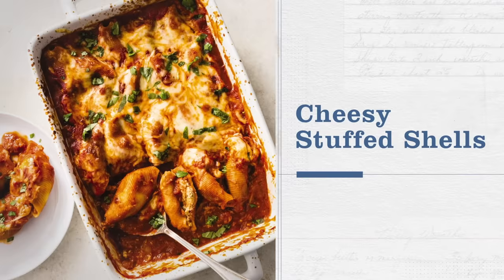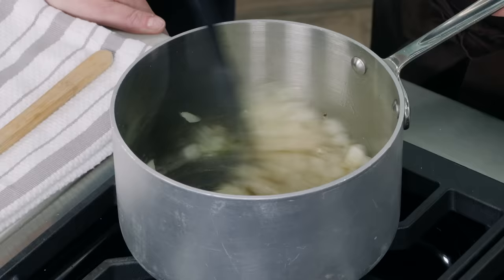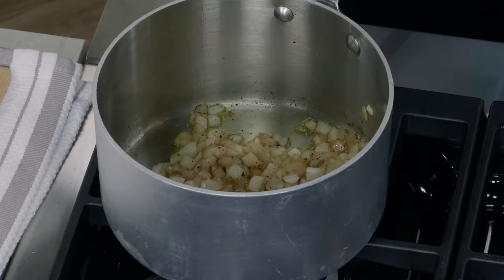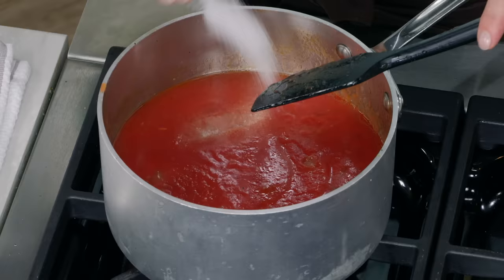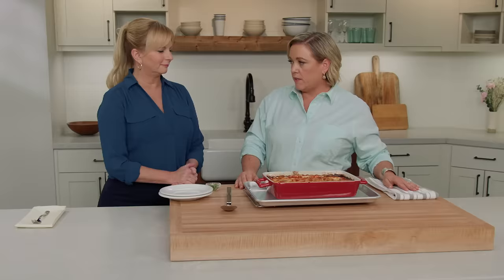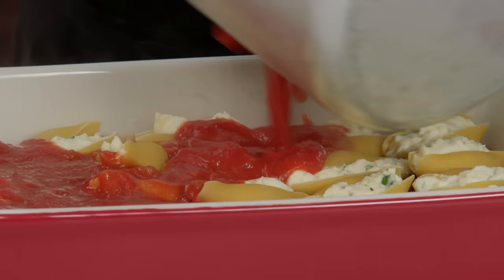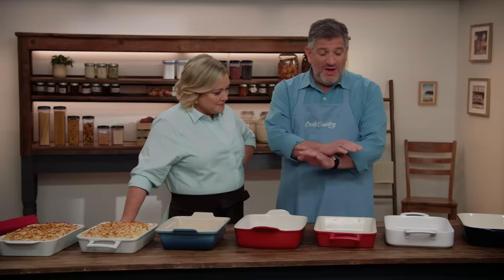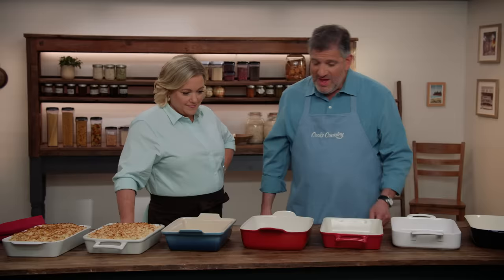How to Make Italian Comfort Food Like Cheesy Stuffed Shells and Eggplant Pecorino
Hosts Julia Collin Davison and Bridget Lancaster make a streamlined recipe for Cheesy Stuffed Shells. Next, equipment expert Adam Ried reveals his top pick for 13x9 broiler-safe baking dishes. Finally, test cook Bryan Roof shows Julia how to make Eggplant Pecorino.